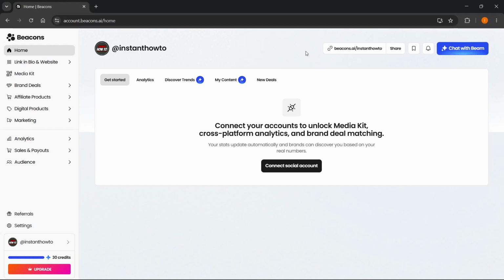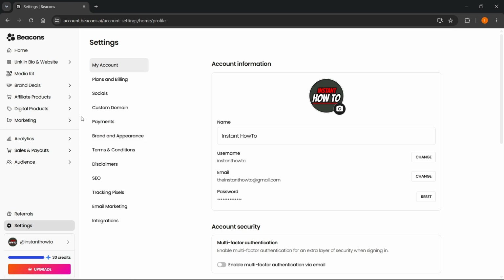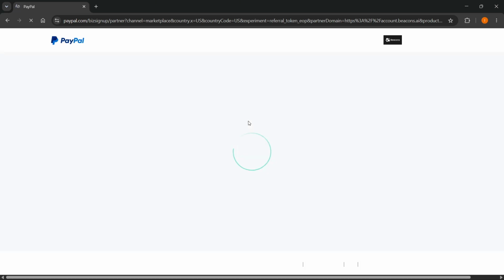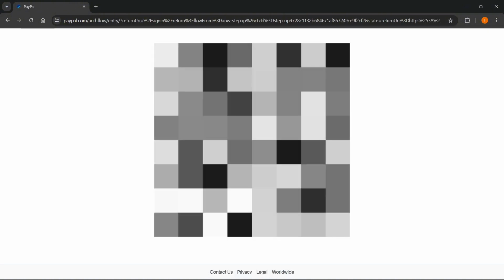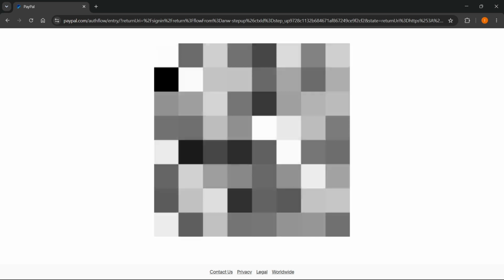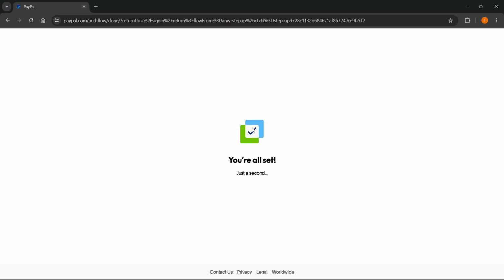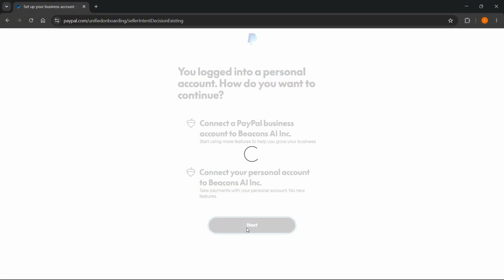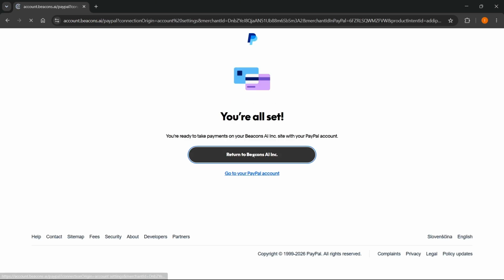How To CONNECT PayPal To Beacons AI (QUICK & EASY) 2026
In this video, I'll show you how to connect paypal to beacons ai. This is a full guide on how to integrate your paypal account with beacons ai for seamless transactions in 2026. In case you've been trying to link paypal with beacons ai, this is the video you need to see!